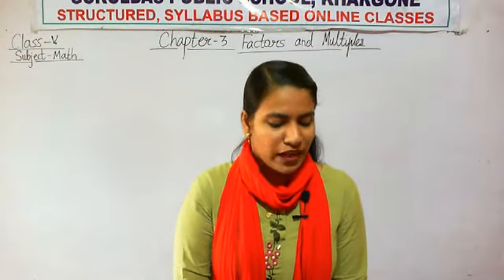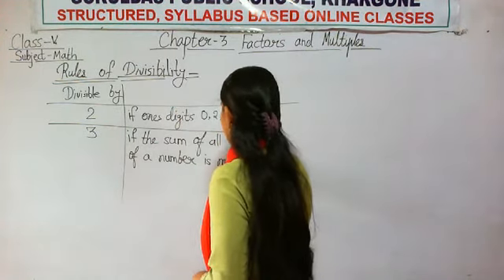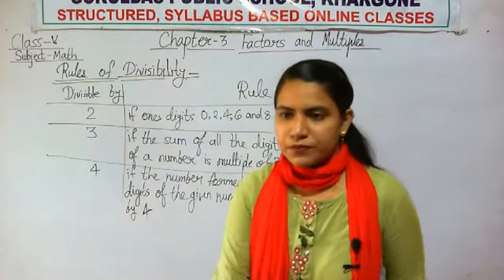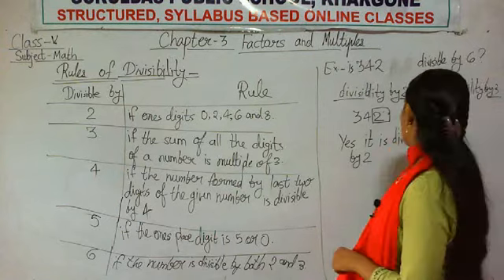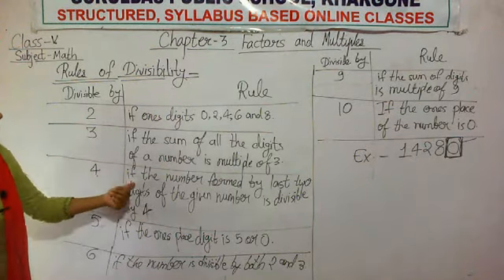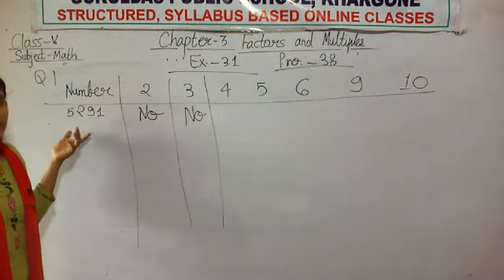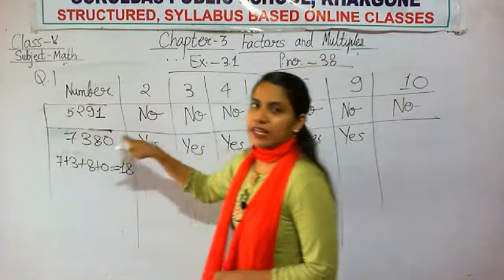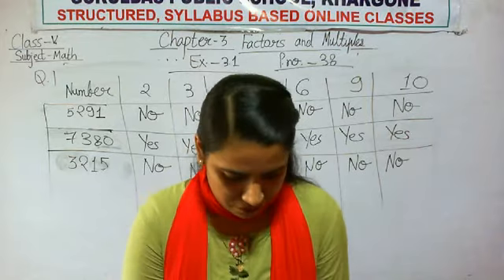Class 5(Math) Chapter 3 exercise 3.1 QUES 1 (RD 10-8-20)